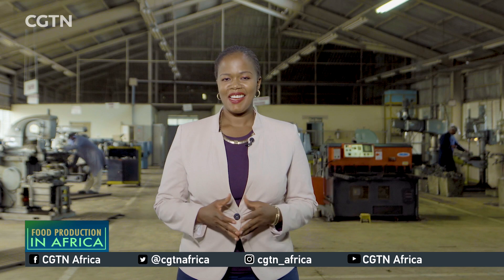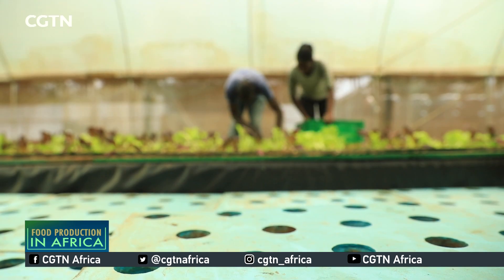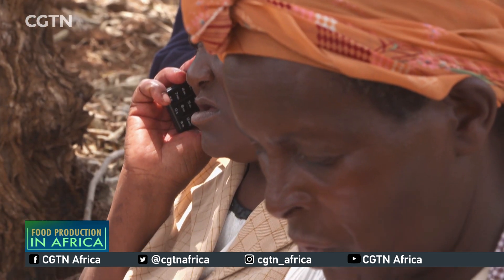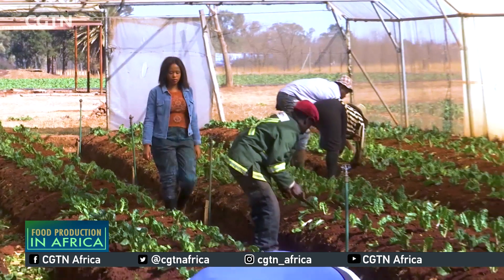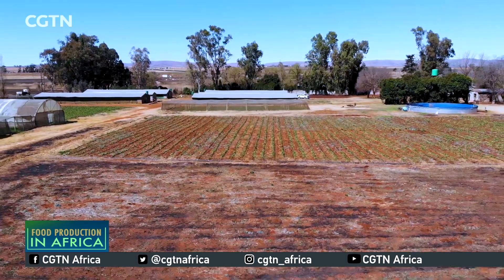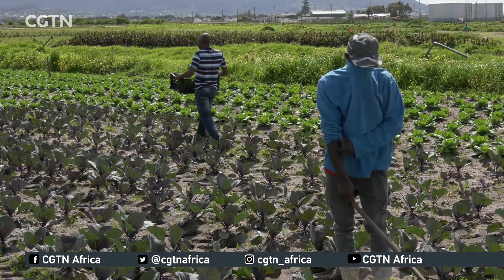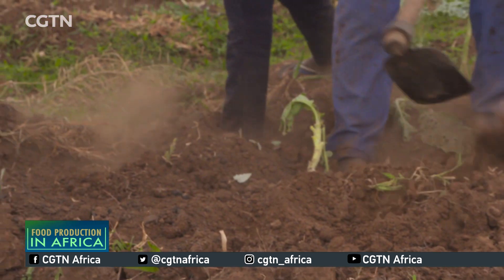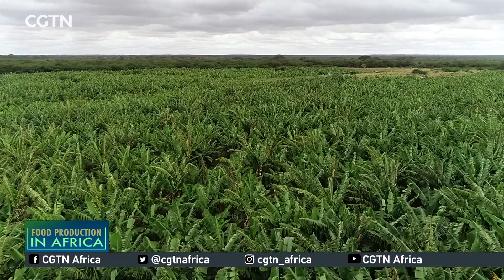FOOD IN AFRICA: Farming technologies and innovation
In our CGTN Africa series on Food Production on the continent. Here's Lindy Mtongana with the 3rd installment on farming technologies and innovation.